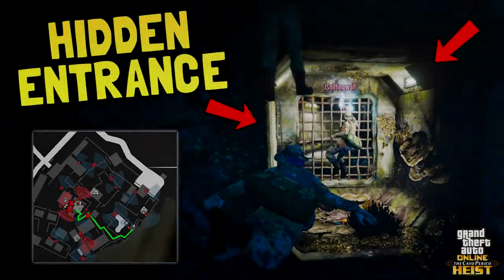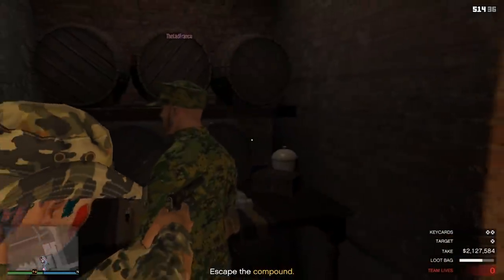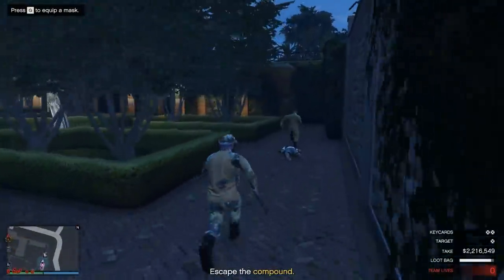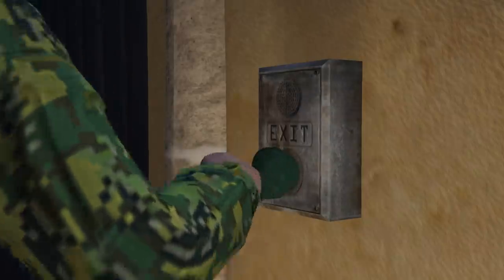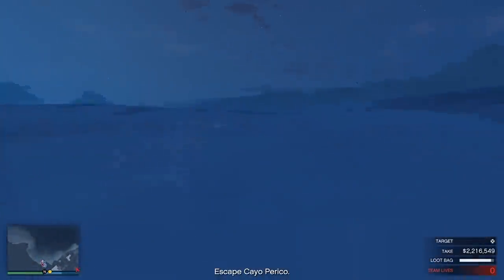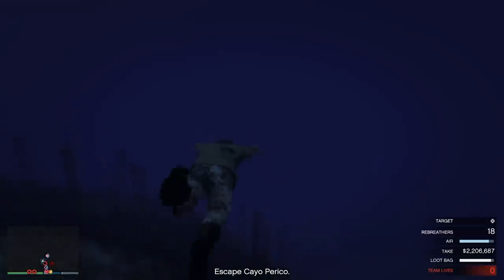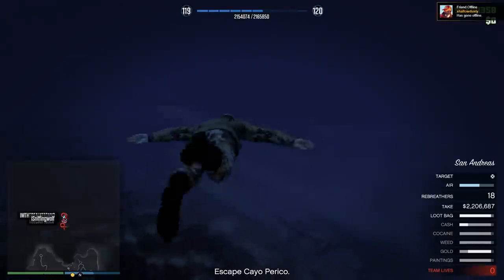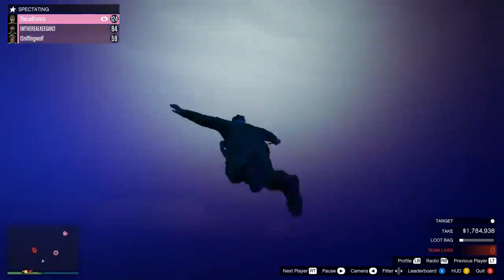GTA Online - The EASIEST WAY to Escape the Cayo Perico Heist without Losing ANY Money!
GTA Online - BEST STEALTH WAY TO GET INTO THE COMPOUND! Secret Underwater Entrance!